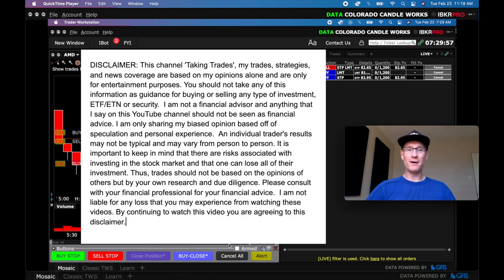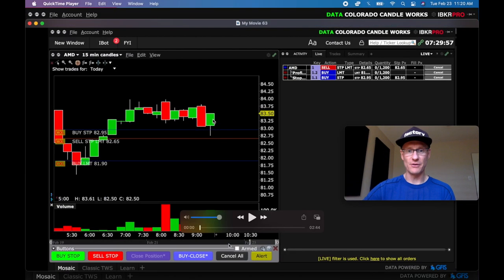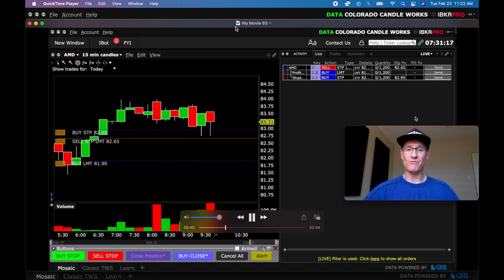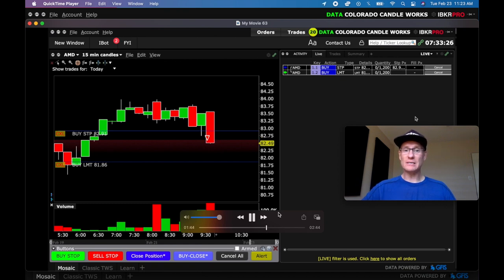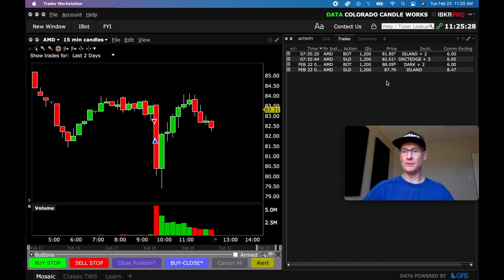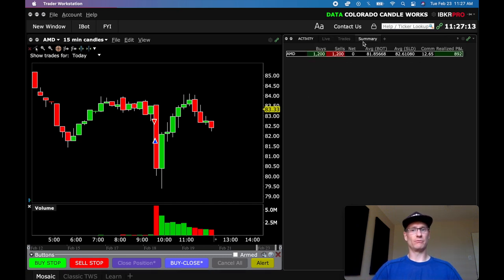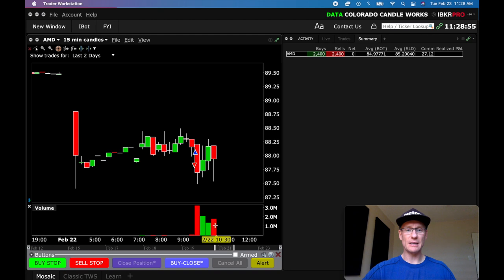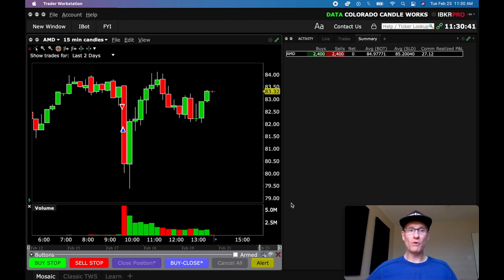✅ +$900 Day Trading Win on AMD | Live Trade Breakdown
Today I want to share with you how I made $900 day trading AMD. I recorded this trade and want to show you the replay so you can see the ins and outs of how I day trade!